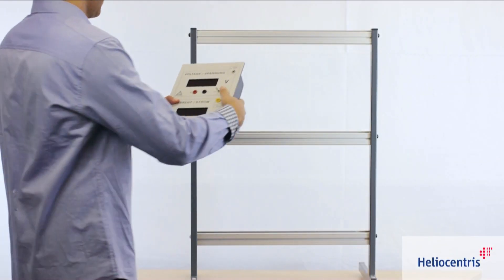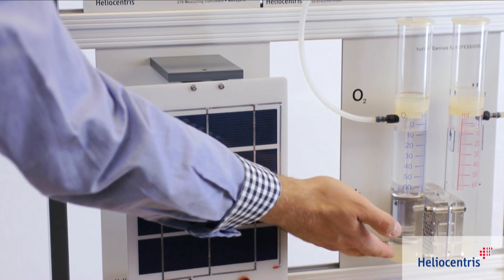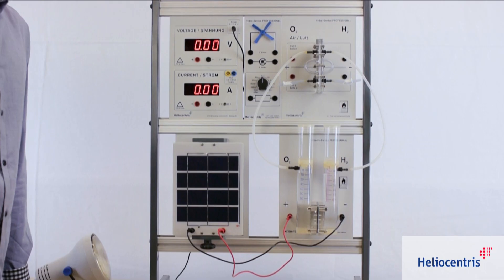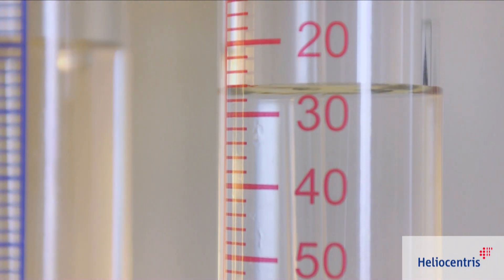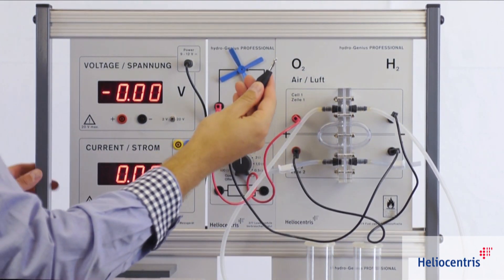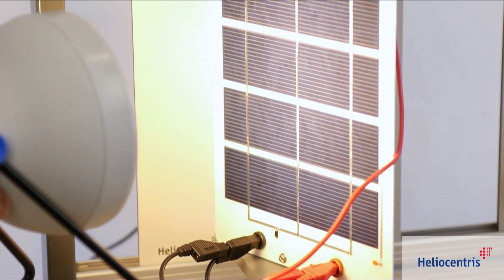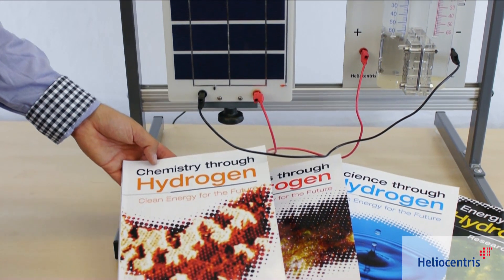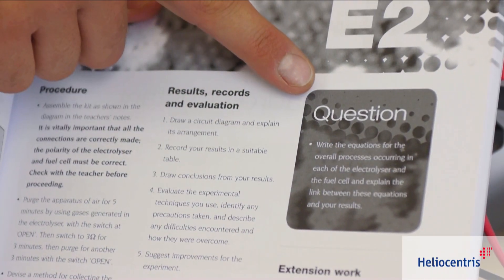Training and Demonstration Unit for Solar & Hydrogen Fuel Cell Technology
The Heliocentris Dr. FuelCell Professional is a training system for hands-on teaching of solar hydrogen technology and energy storage. Various modules reproduce a complete renewable energy cycle; students can examine solar and hydrogen fuel cell technology in detail. Suitable for communicating content from the curricula of physics, chemistry and technology.

Dr. FuelCell Professional Features:
- Demonstration unit in custom experiment set-up of for classroom-style teaching
- Large modules and displays for presentation to groups
- Robust components in stable rack
- Easy introduction due to pre-configured experiments
- Curriculum-oriented documentation (Grades 9–12)
- Easy and fast installation without extensive preparation; no additional material needed

Example experiments:
- Current and voltage: characteristic curves of solar panel and fuel cell
- Faraday’s first law: nergy efficiency of an electrolyzer and of a fuel cell
- Thermodynamics: electrochemical processes
- Series and parallel connection of fuel cells
- Dependence of solar current on the distance and incident angle of the light source